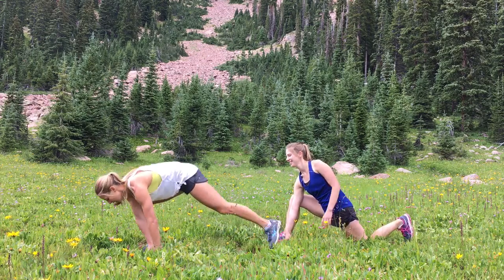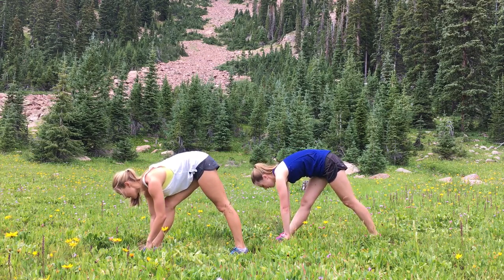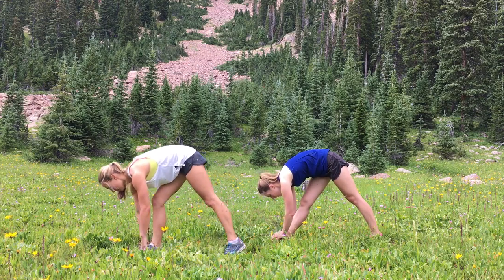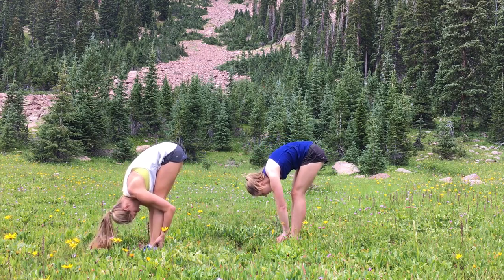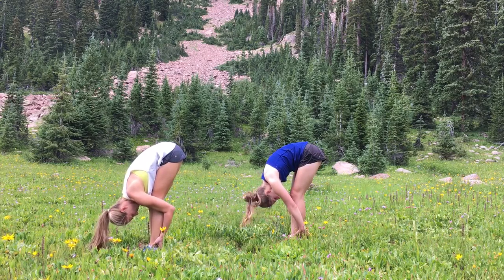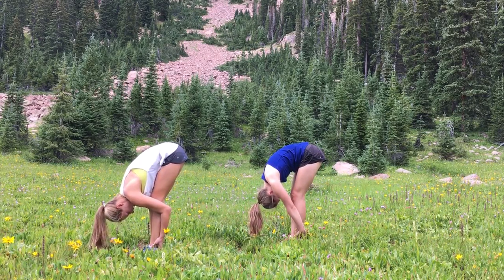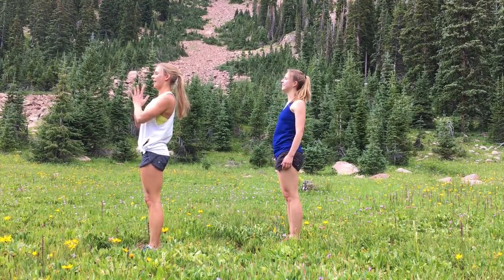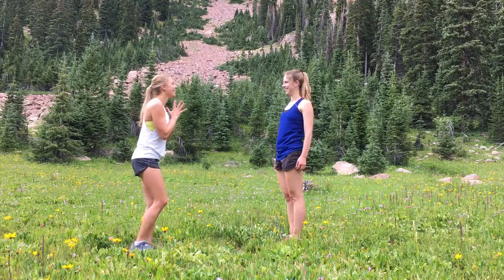Yoga for hamstrings and quads: pyramid pose, low lunge, forward fold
We had an awesome time visiting my sister in Denver, CO this weekend. Janine Hoerauf took us on the challenging Deluge Lake Trail hike, and our legs were on fire! We stopped halfway down for some of my go to stretched for hamstrings and quads. Give them a try!

1. Pyramid pose - stretches hamstrings, hips and the spine
2. Low lunge variation - stretches quadriceps, hip flexors and great for sciatica
3. Forward fold - gentle inversion that stretches the hamstrings, calves and low back